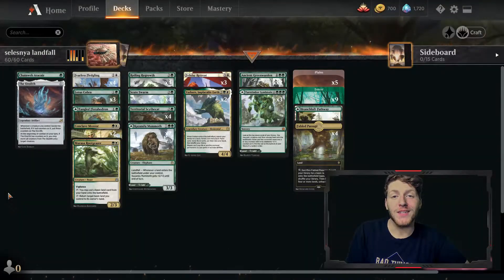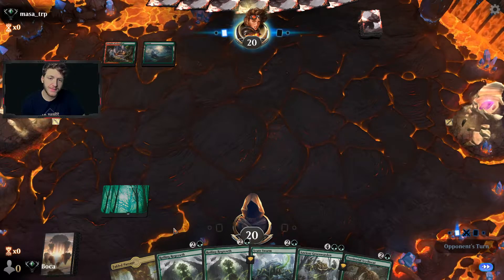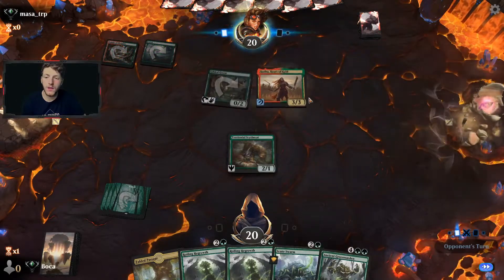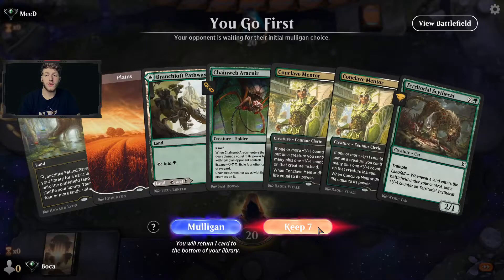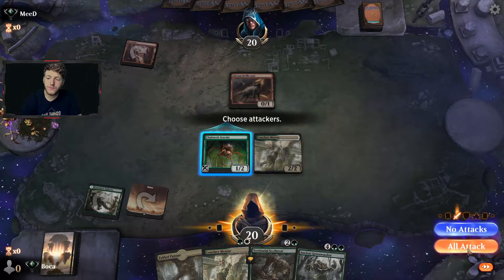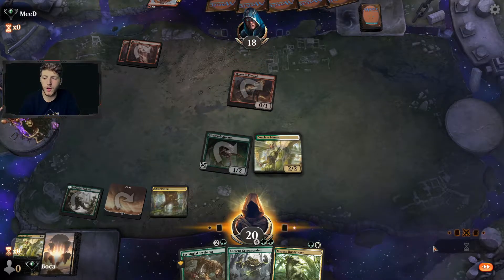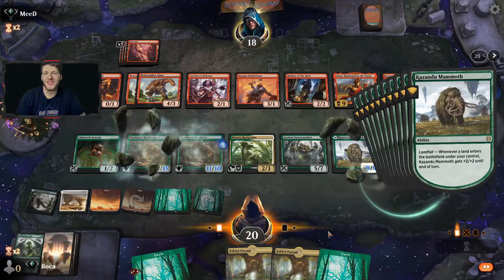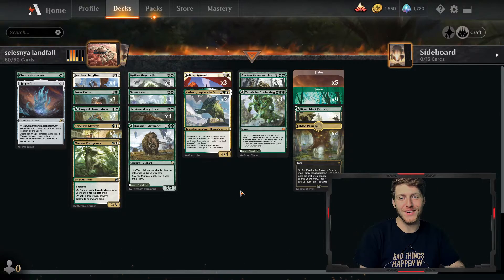Selesnya Landfall in ZNR Standard Platinum Rank - MTG Arena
Today we're going big with selesnya landfall! making a swarm of scutes and huge fledglings!

Deck
3 Murasa Rootgrazer (ZNR) 229
3 Felidar Retreat (ZNR) 16
2 Tangled Florahedron (ZNR) 211
4 Fearless Fledgling (ZNR) 15
4 Territorial Scythecat (ZNR) 213
4 Fabled Passage (ELD) 244
5 Plains (UST) 212
9 Forest (UST) 216
2 Conclave Mentor (M21) 216
1 The Ozolith (IKO) 237
3 Turntimber Symbiosis (ZNR) 215
2 Kazandu Mammoth (ZNR) 189
4 Roiling Regrowth (ZNR) 201
3 Lotus Cobra (ZNR) 193
4 Scute Swarm (ZNR) 203
2 Ancient Greenwarden (ZNR) 178
2 Yasharn, Implacable Earth (ZNR) 240
1 Chainweb Aracnir (THB) 167
2 Branchloft Pathway (ZNR) 258